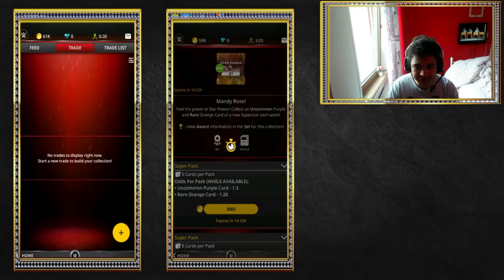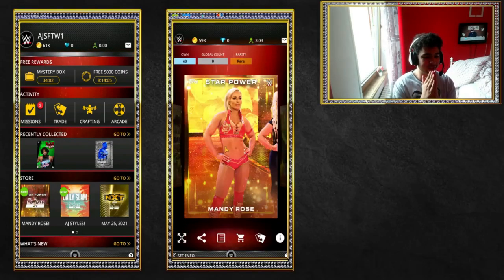WWE TOPPS SLAM| NEW STAR POWER MANDY ROSE SET PACK OPENING!